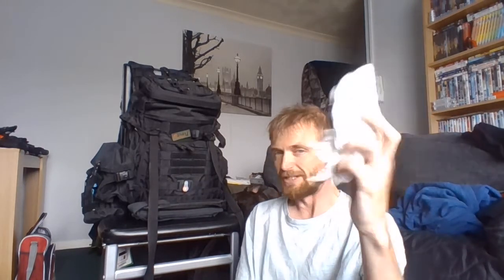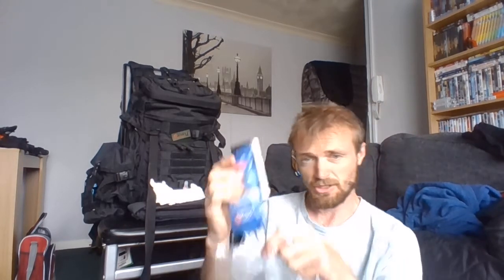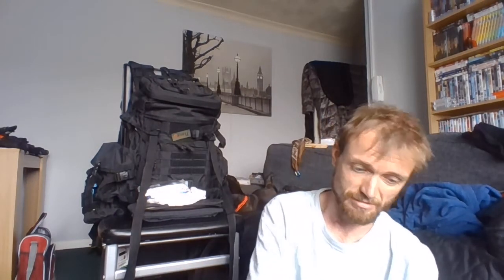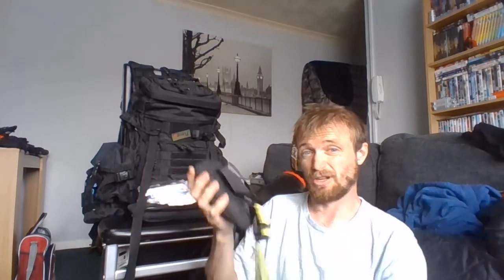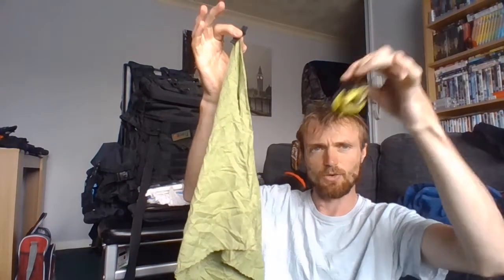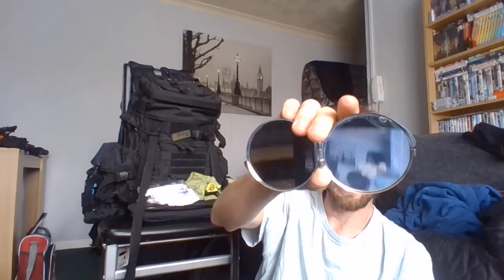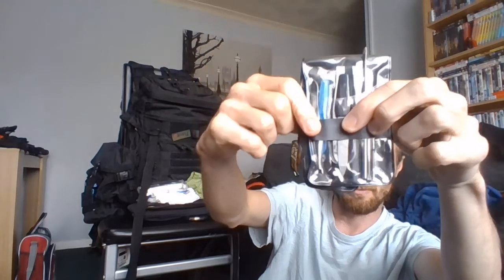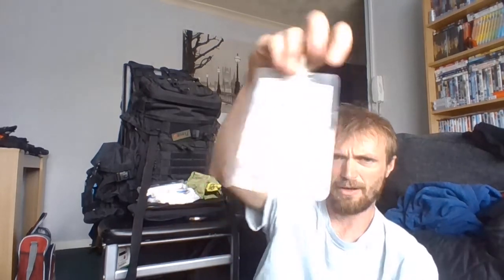My hygiene kit for 2020 (been updated)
My hygiene kit what is in my pack and on myself and thanks for the support and for your time and comments and please stay safe and well